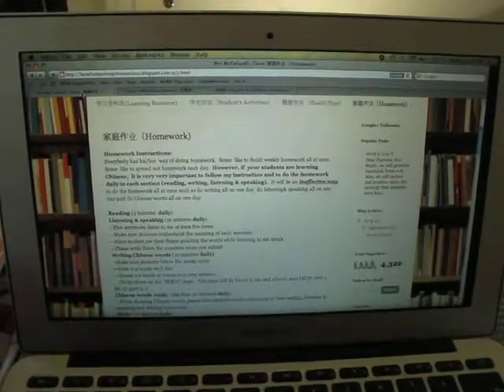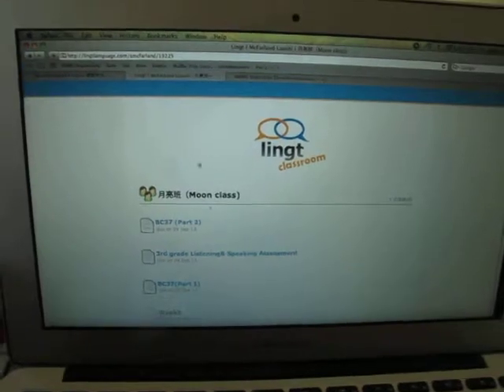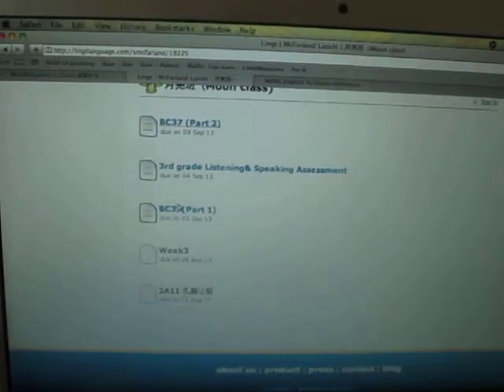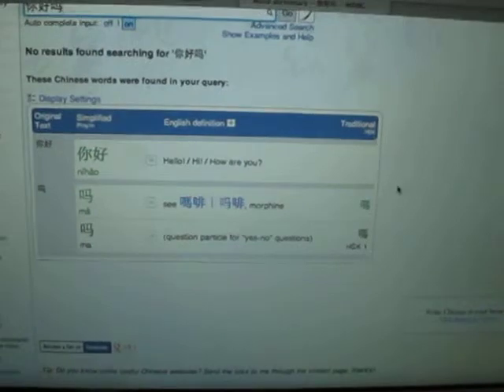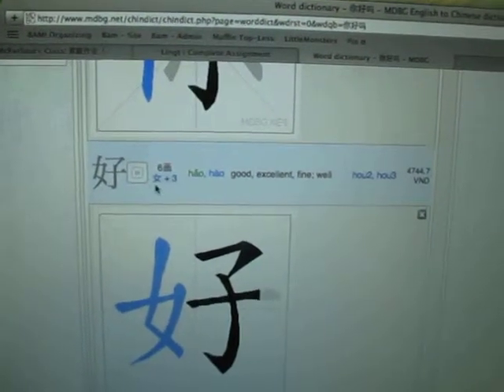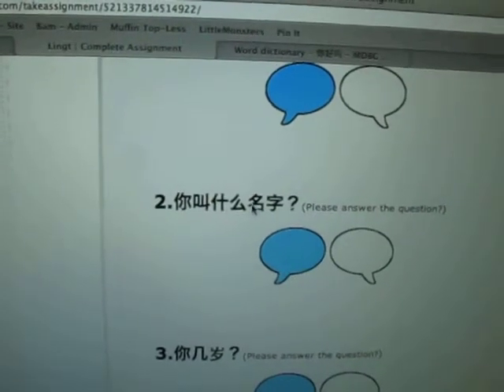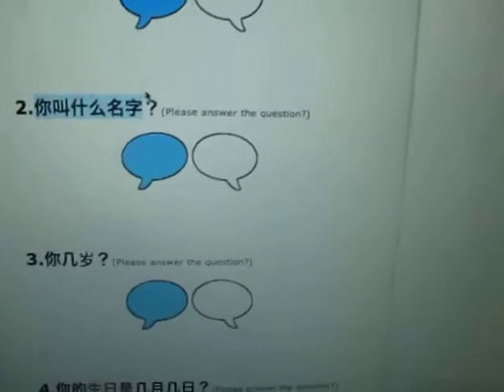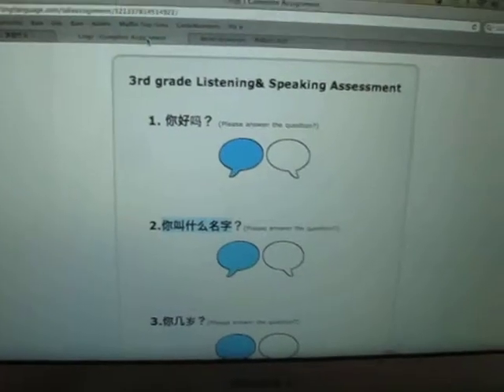Lingt Language Recordings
The second video is of me explaining how I do the Lingt Language Recordings.  Like Mrs. McFarland said please listen to her say it 5 times (she says it twice in each video so that is a total of listening to her say it 10 times) and then record it.  It doesn´t have to be perfect, but I have included some tools and websites I use when looking up some of the vocabulary if your student is confused at what the sentences or characters mean.